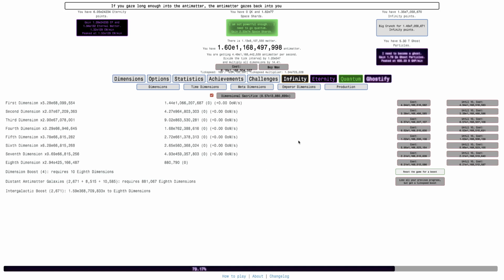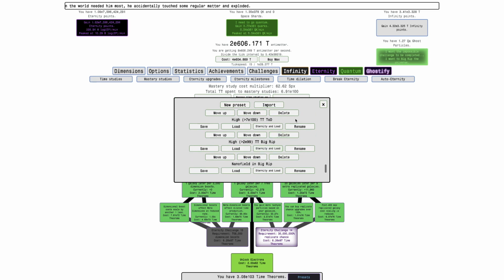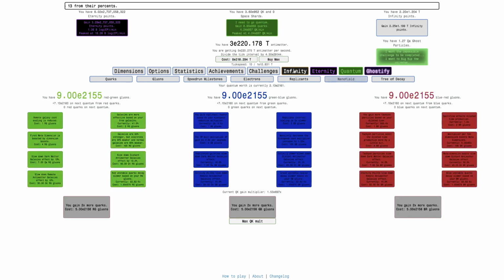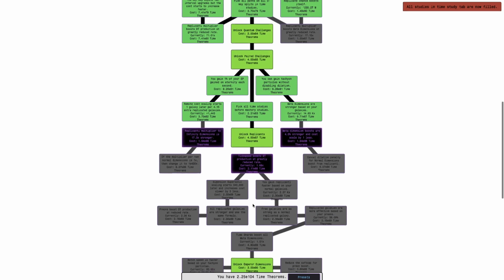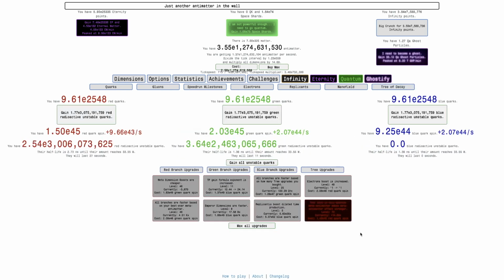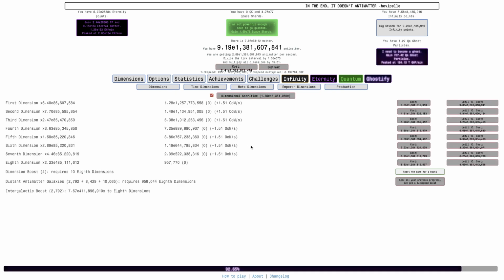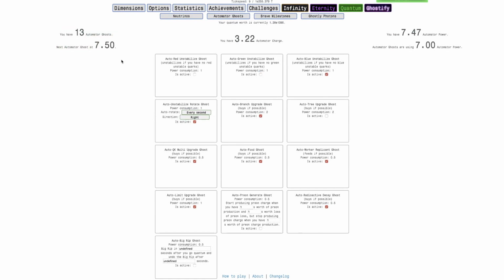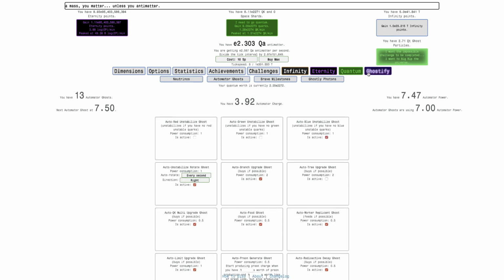Antimatter Dimensions NG+++ Episode 157: Last Upgrade for a while!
As the inflation era slowly becomes the photons wall, we are approaching the periods where there are no new unique upgrades for weeks! The slowdown is apparent as well. While we are not yet in the wall, it now looms very close ahead. Just a few more episodes... Anyways, what does this last neutrino boost do? And is it good? Watch to find out! Hope you enjoyed!